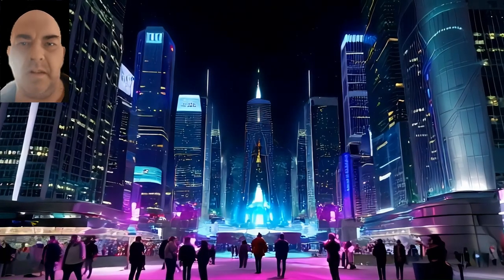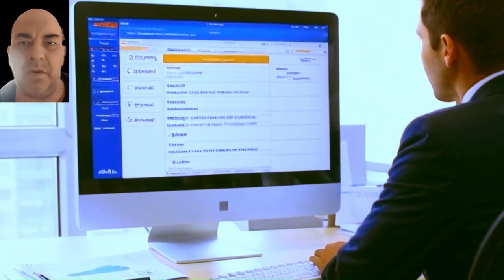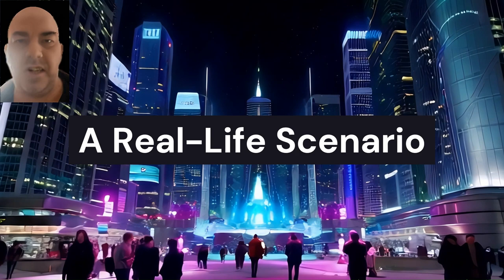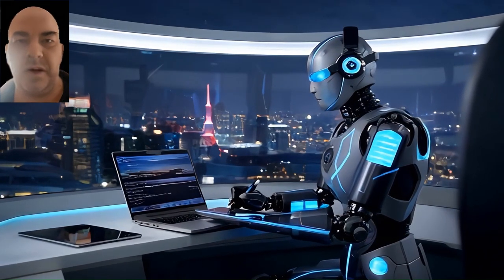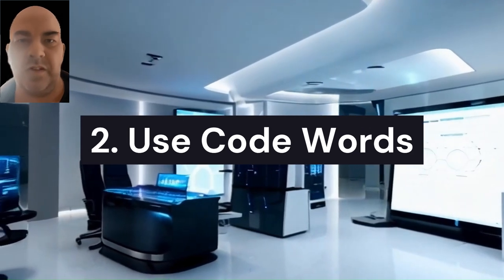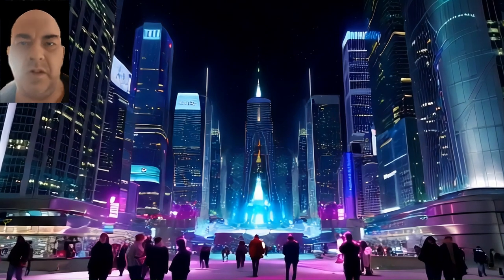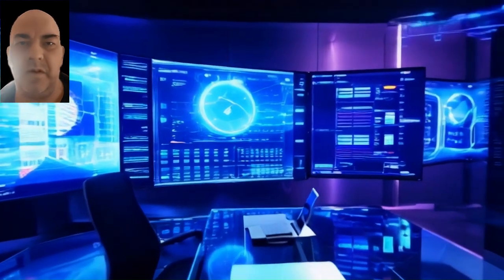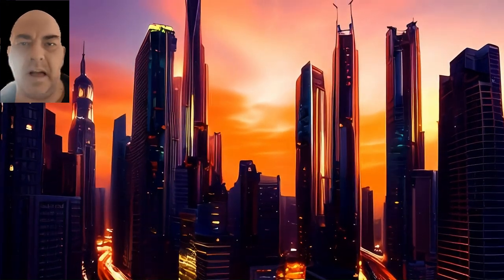The Rise of AI VoiceCloning Scams: How They Work and How to Protect Yourself...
In today’s digital age, technology has provided many benefits, but it has also given rise to more sophisticated online scams. One of the most alarming trends is the use of AI tools for voice cloning, where scammers can mimic someone's voice to exploit personal relationships and steal money or sensitive information. In this video, we'll dive into how these scams work, a real-life example of how devastating they can be, and most importantly, how you can protect yourself and your loved ones...

Read my book about "Sacred Geometry"